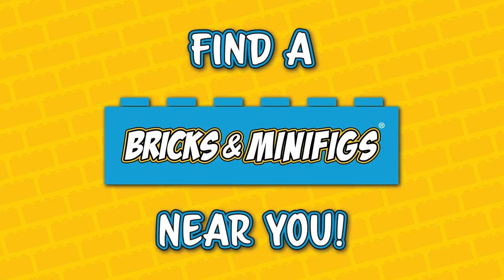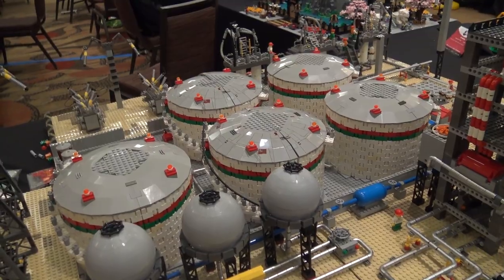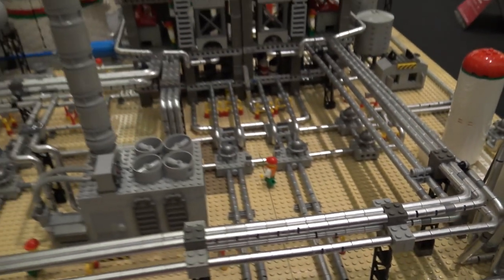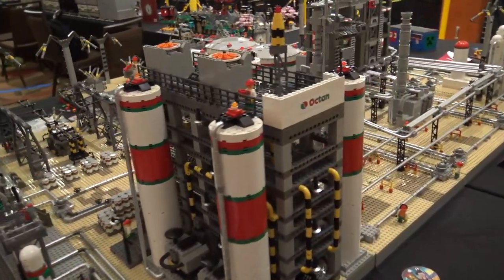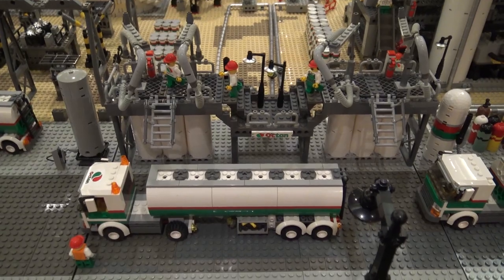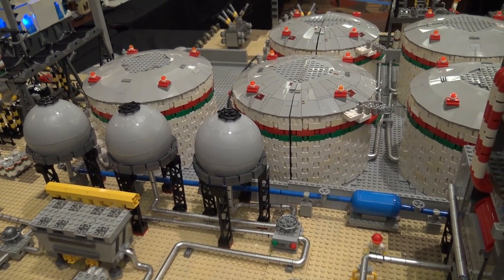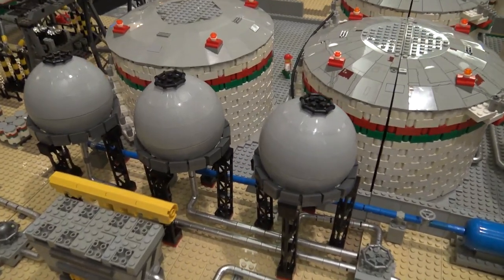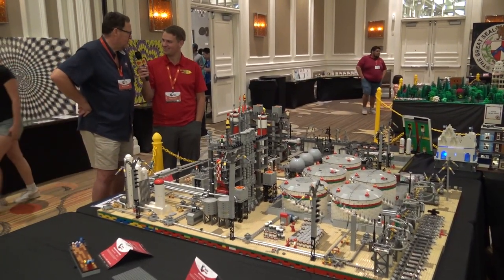LEGO Chemical Plant & Oil Refinery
Beyond the Brick's Joshua Hanlon talks with Matthew Greene about his LEGO chemical plant at Brick Rodeo 2023.